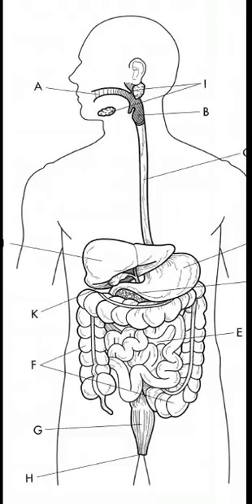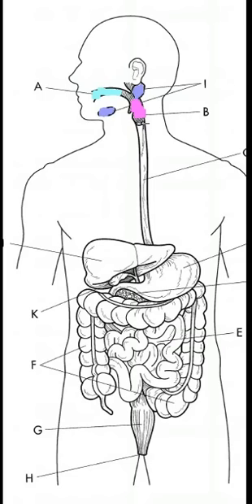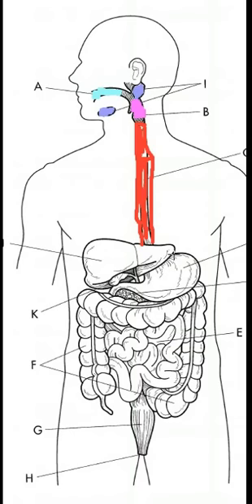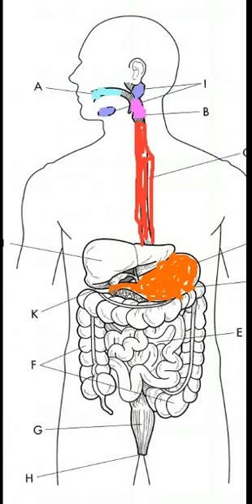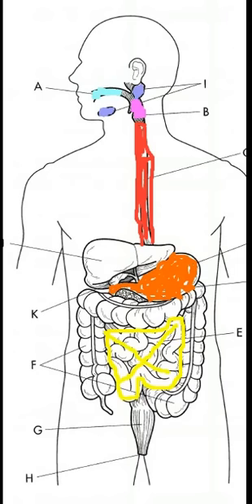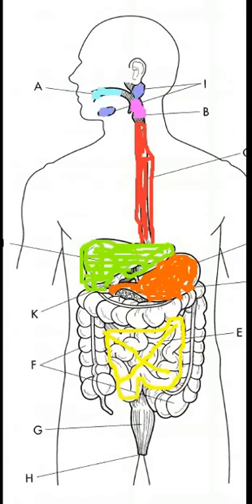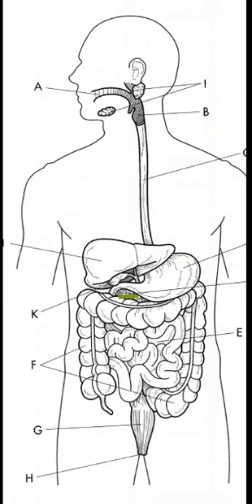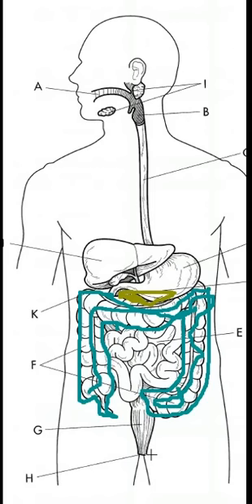Identification of Parts of the Digestive System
HS Anatomy lecture on identifying the parts of the digestive system.  Includes mouth, pharynx, esophagus, stomach, liver, pancreas, large intestine and small intestine